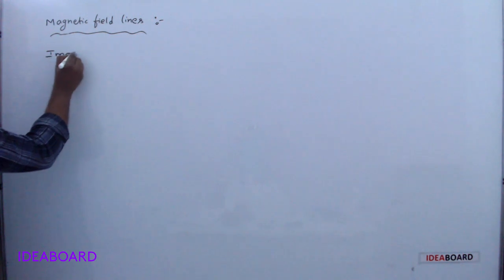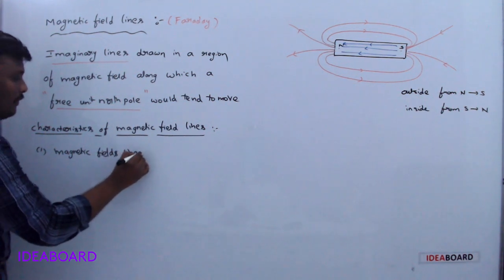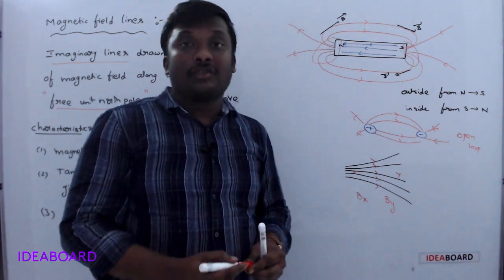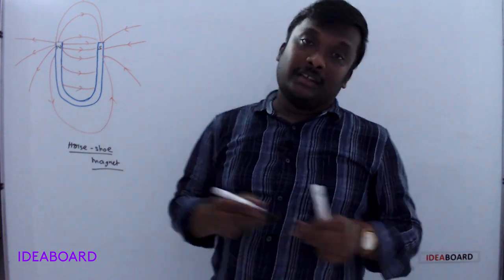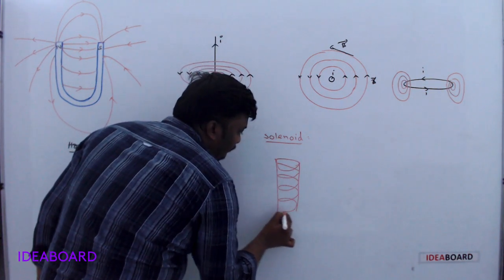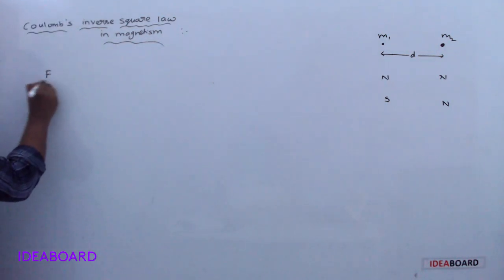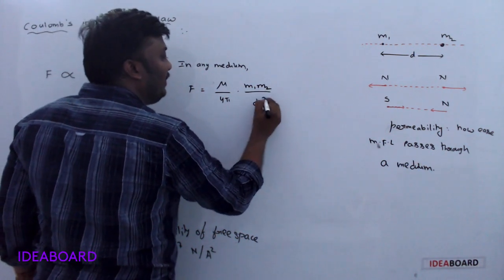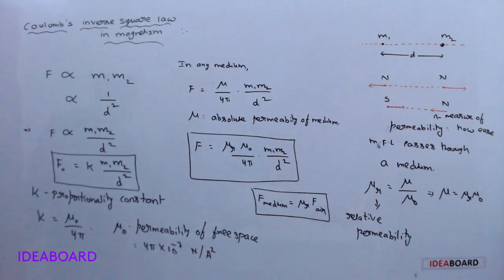DAY 32: MAGNETIC LINES OF FORCE, COULOMB’S LAW